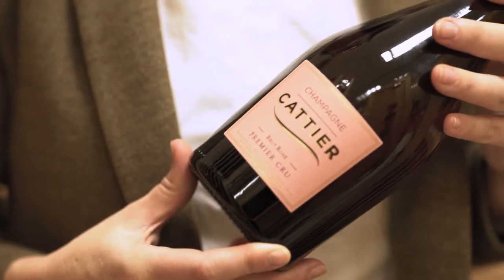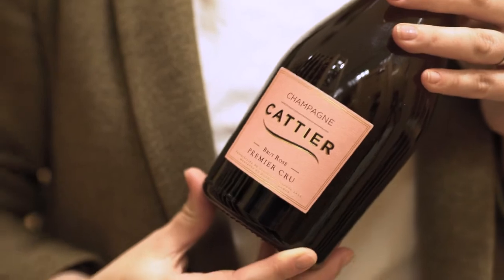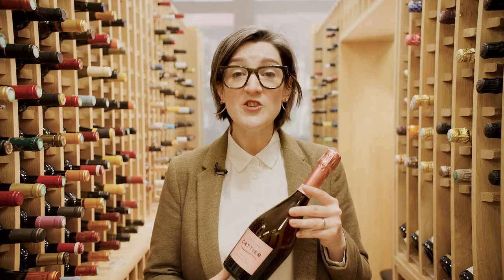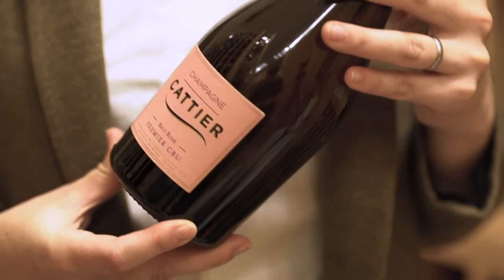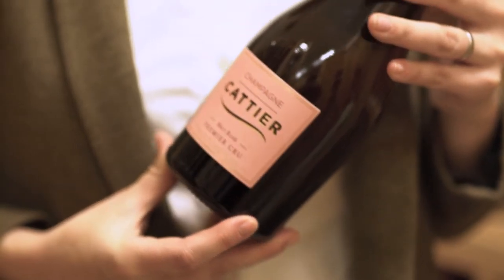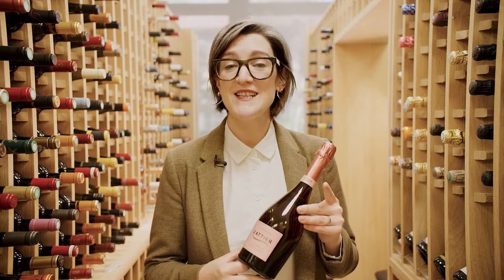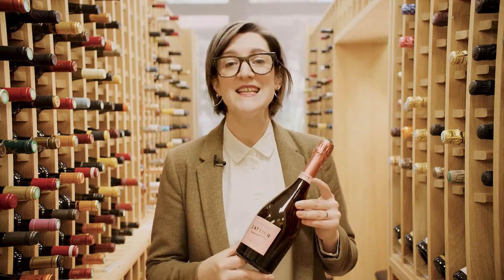Discover the Cattier Premier Cru Rosé Champagne with Majestic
Discover the Cattier Premier Cru Rosé Champagne with Majestic, the UK's number one specialist wine retailer. A chance to get inside the bottle with members of the Majestic team from all over the country.